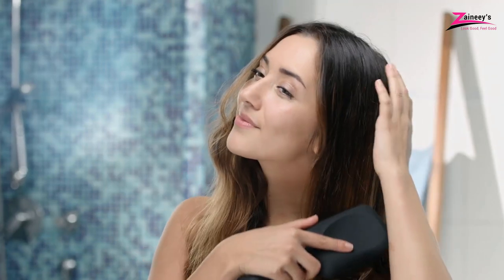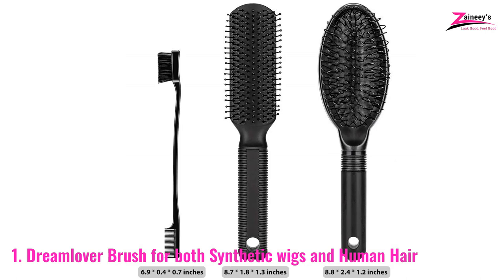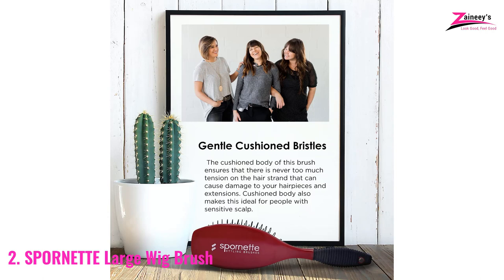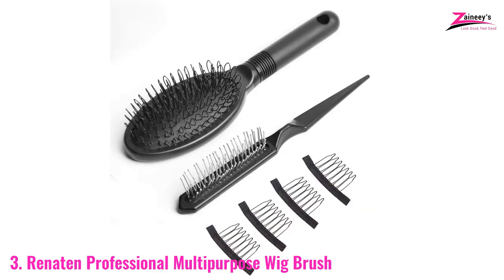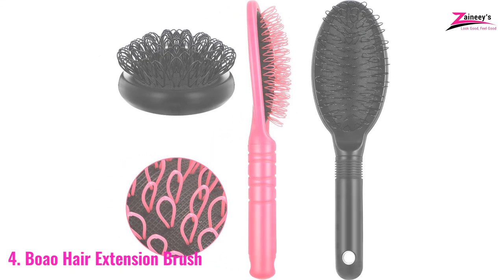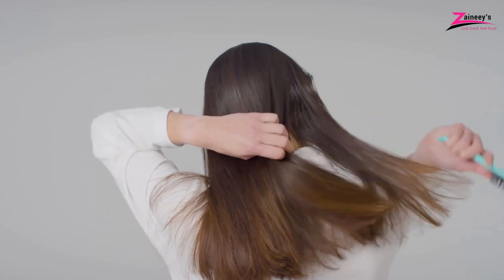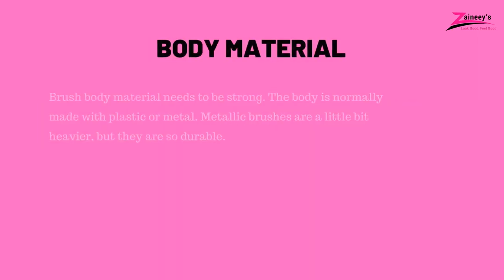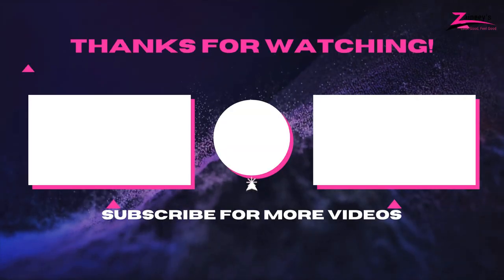✅😍Top 5 Best Wig Brushes [ 2023 Buyer's Guide ]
Best Wig Brush.
Products Links👇
0:00 - Intro
0:44✅1. Dreamlover Brush for both Synthetic wigs and Human Hair
2:21✅2. SPORNETTE Large Wig Brush
3:57✅3. Renaten Professional Multipurpose Wig Brush
5:37✅4. Boao Hair Extension Brush
7:03✅5. Brittny Wig Brush for Professionals
9:08 - Buying Guide

1. Women Steel Pin Wig Wide Tooth
2. 1Pcs Practical Women Men Wig comb Hair Extension Hair Brush
3. Professional Hair Comb Pointed Tail Brush Black Wig Brush
4. Wooden Handle Detangling Hair Brush Hair Wig Styling
5. Professional Salon Home Hair Extension Wig Brush

Are you one of those persons who use synthetic or human wigs every time or occasionally? If yes, then you may know the importance of the best wig brush? Cause if you use a regular brush, then it will affect your valuable wigs.

Our expert team researched wig brushes from the market and chose some top-rated brushes for you. So, watch this video till the end to choose the perfect one for your wig.